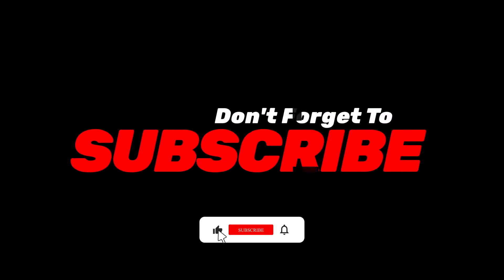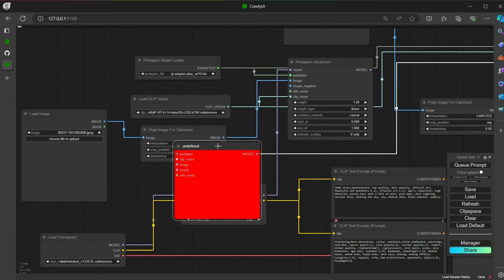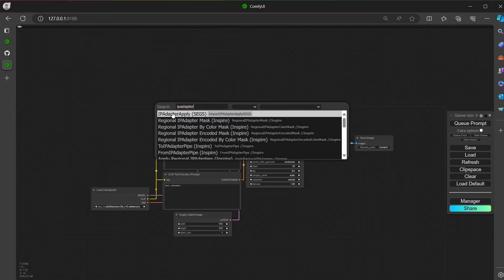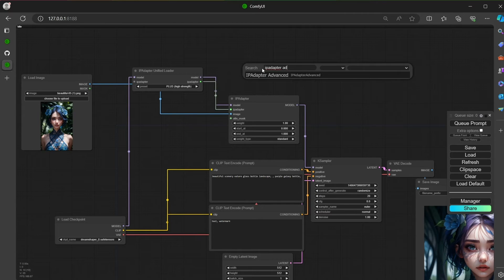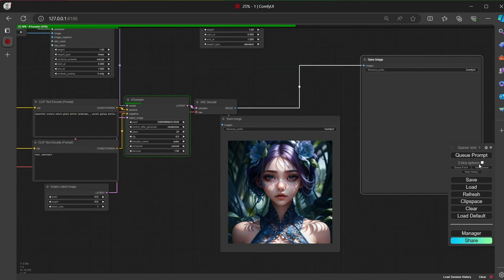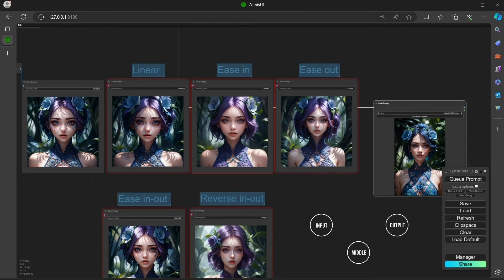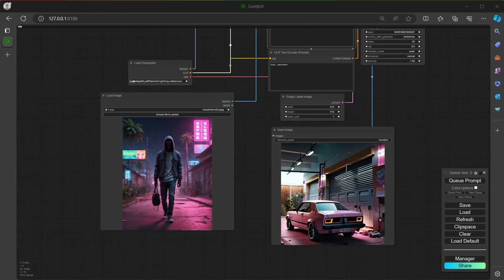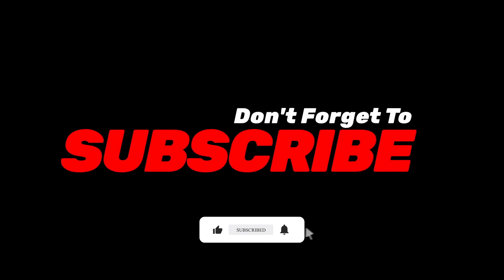IPAdapter Update V2 | ComfyUI IPAdapter V2 cover style transfer and all Weight type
ComfyUI IPAdapter Upgrade V2
Let's see together in this video all the important updates  and the new features

The videos links here are about the previous version of IPAdapter, but they still contain valuable information